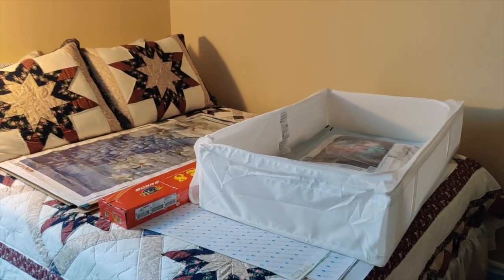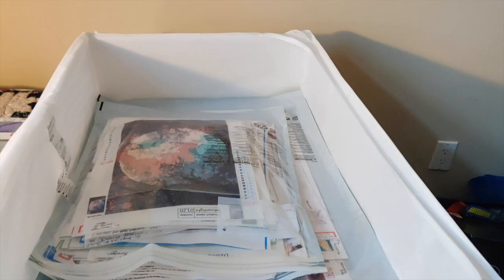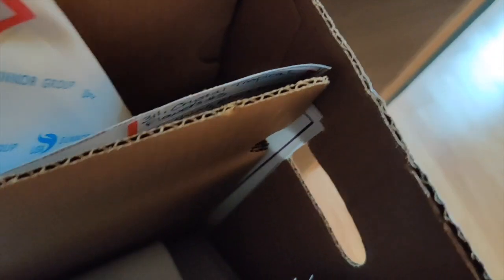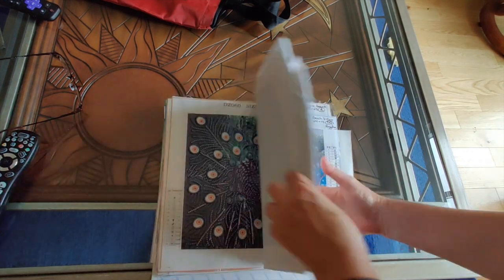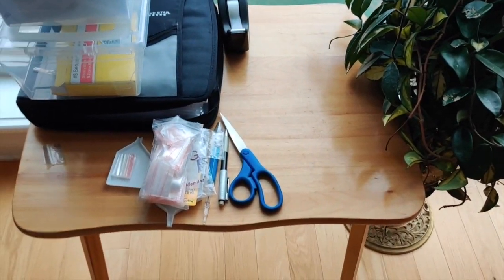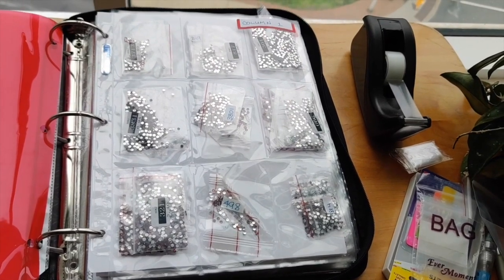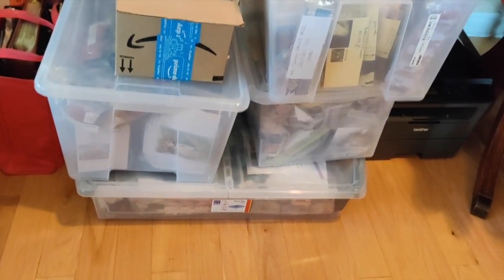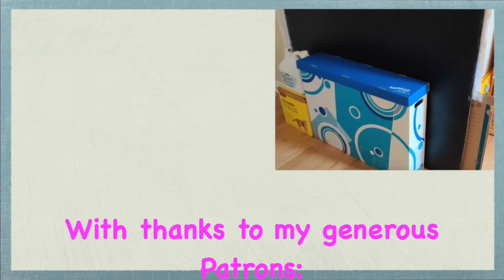How I Store My Stash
Some of you have watched my various stash videos, but it's been a while since I posted a stash-related video, and some of my newer viewers and subscribers may not have seen how I do this.  Hence, this video!!!

Here's the link to the TREND File 'n Save System file folders and box on Staples.ca (it's also available from Staples.com):

Happy 💎 Painting!!